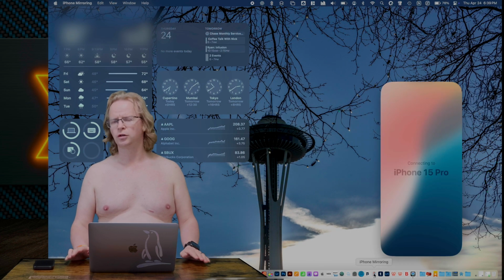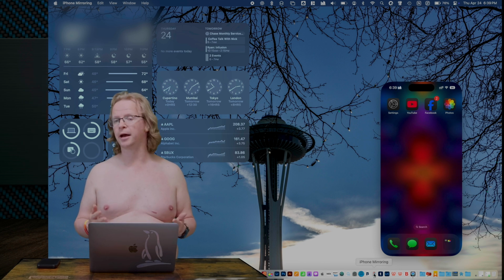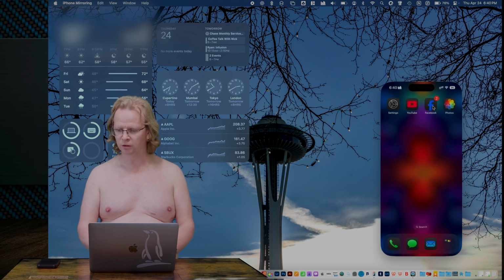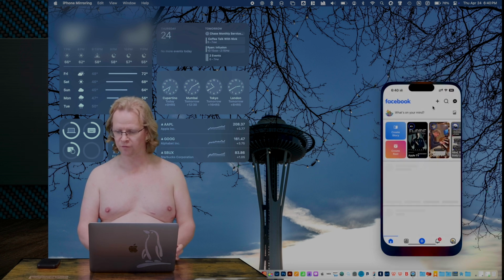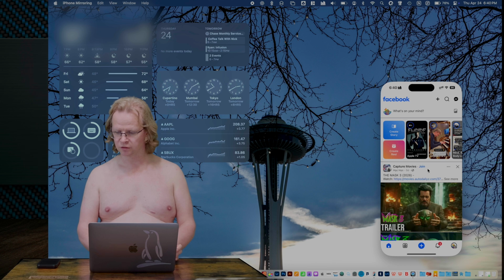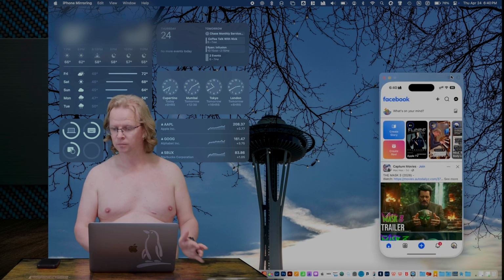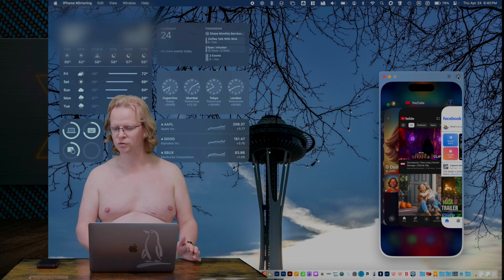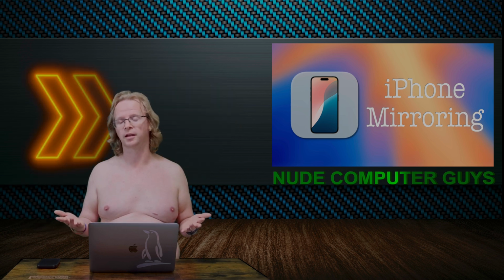Tech Corner Mirror Your iPhone in Seconds (No App Needed!)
With macOS 15 and iOS 18, Apple introduces iPhone Mirroring—no cables, no third-party apps, just seamless control. Now you can view, swipe, and interact with your iPhone directly from your Mac’s screen. Notifications, messages, even full app access—everything shows up in real-time, and you can drag and drop files between devices like magic. It’s perfect for multitasking, productivity, or just staying connected while your iPhone charges across the room. This is the next level of Apple ecosystem integration—and it’s awesome.